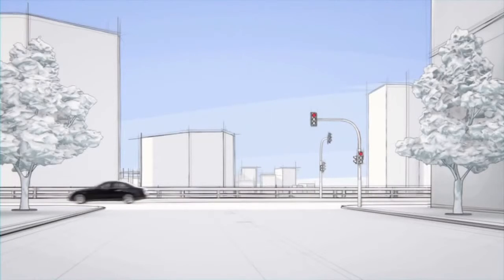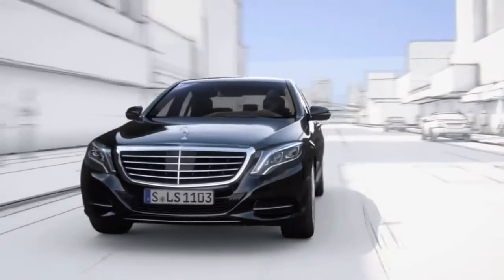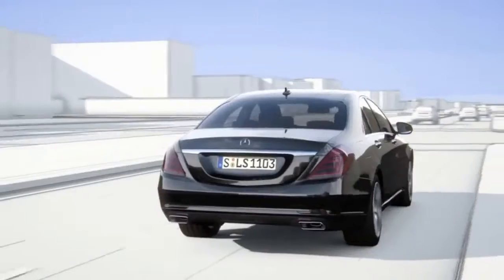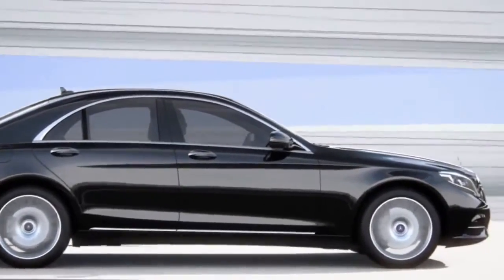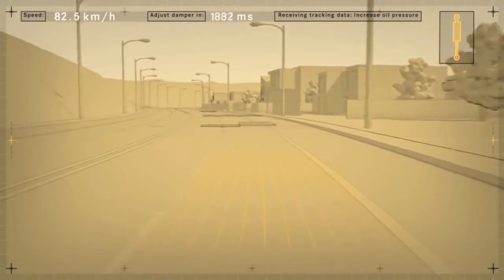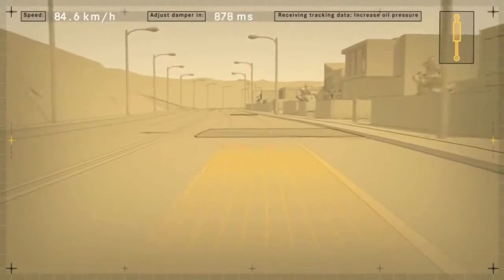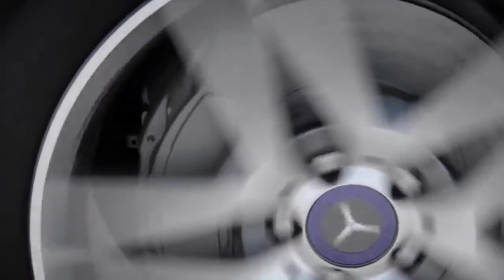New Mercedes-Benz new magic body control car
Mercedes Benz magic body control body demonistration